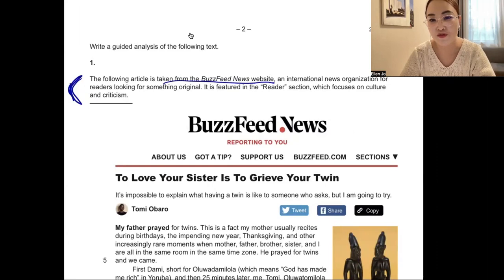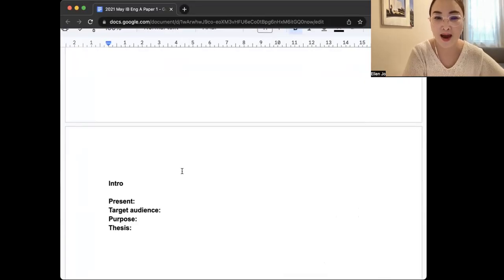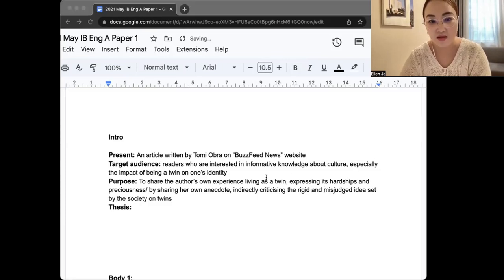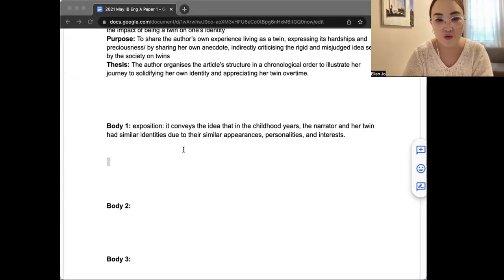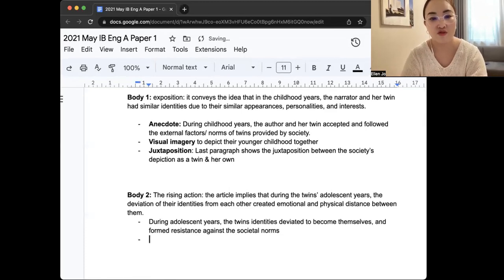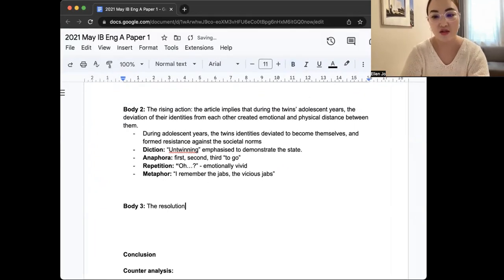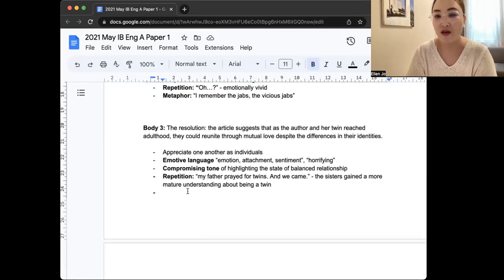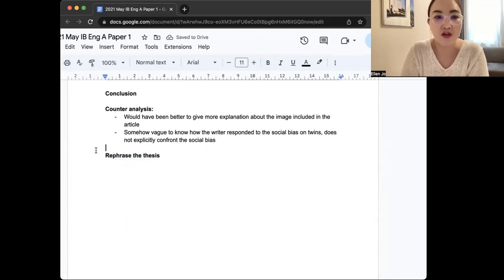IB English A Lang & Lit Paper 1 essay outlining practice #1